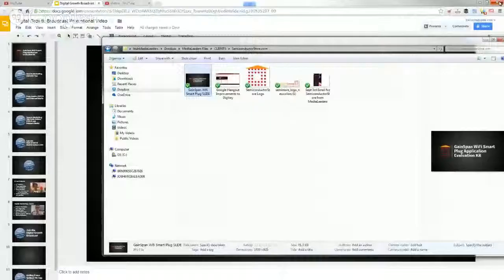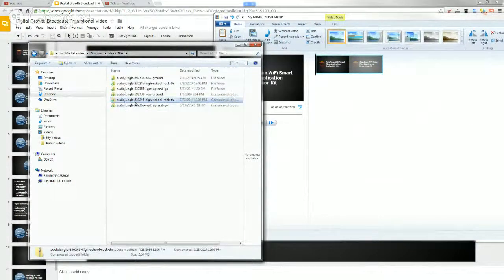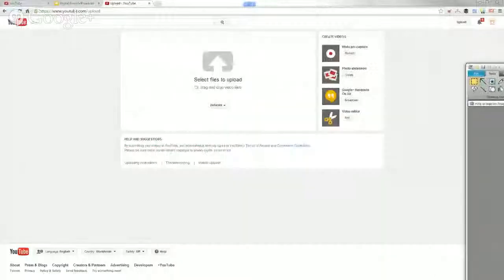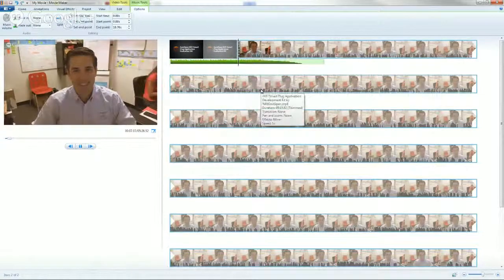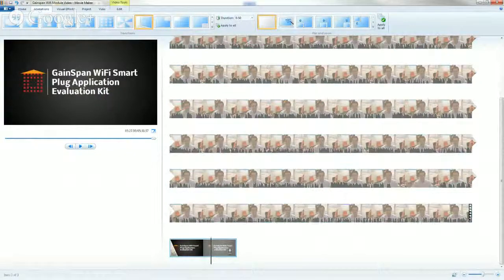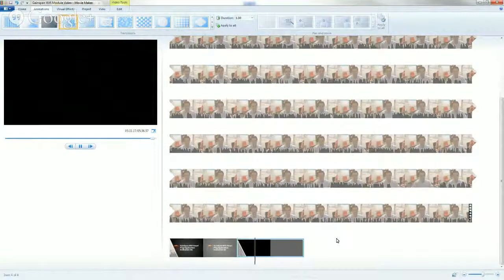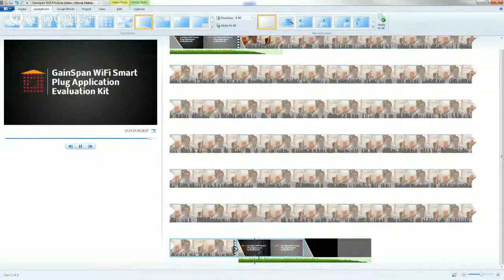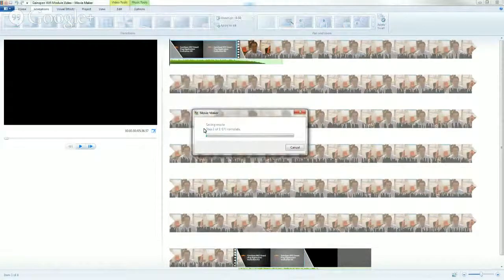Google Hangout Video Editing in Microsoft Movie Maker